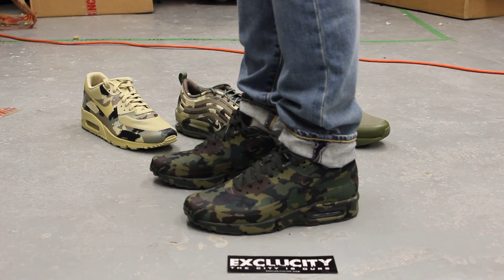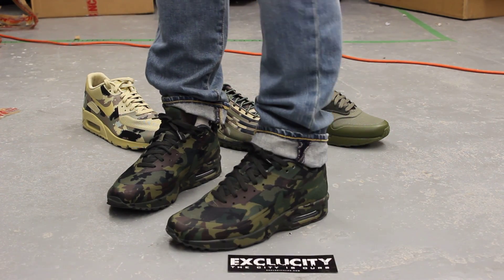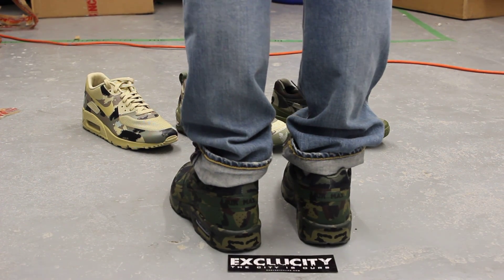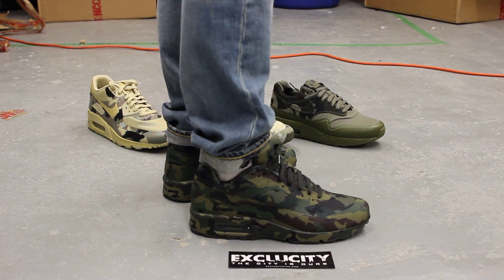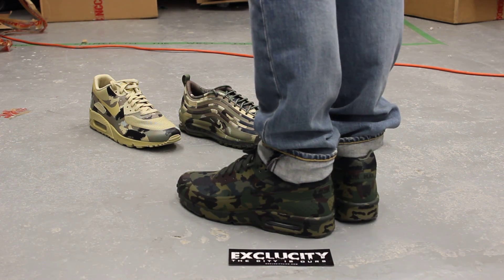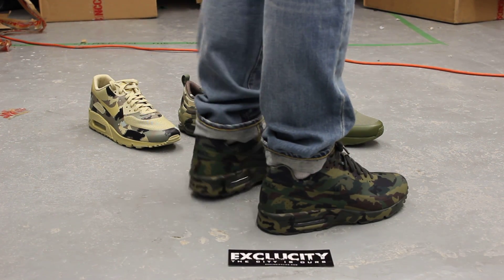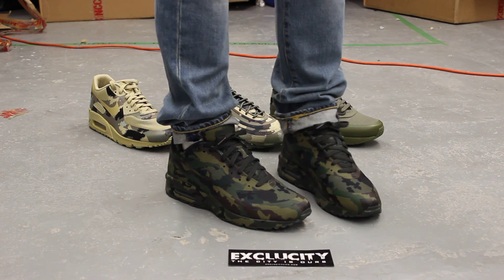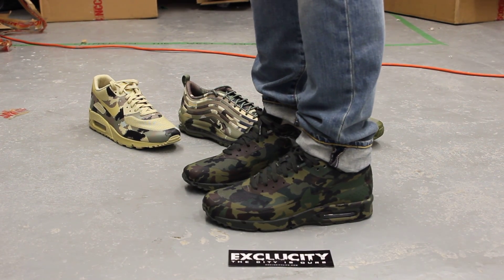Nike Air Classic BW "France" On-feet Video at Exclucity